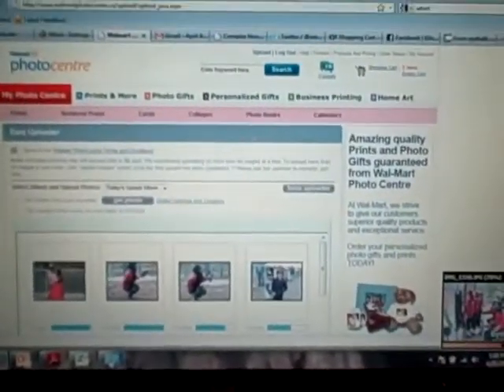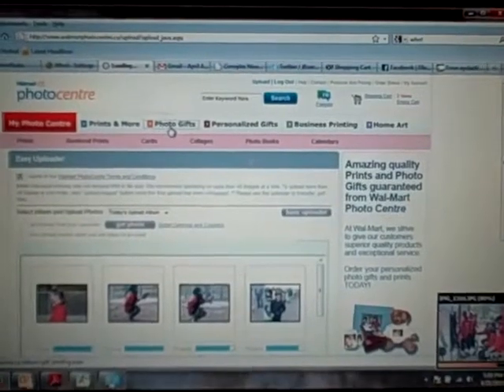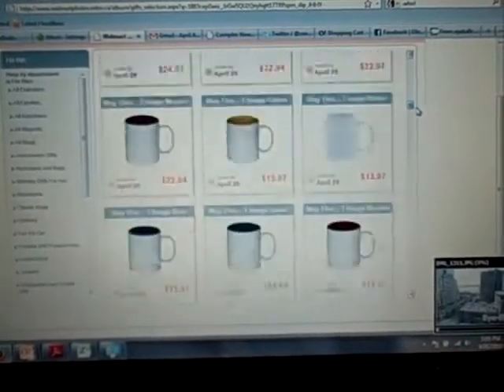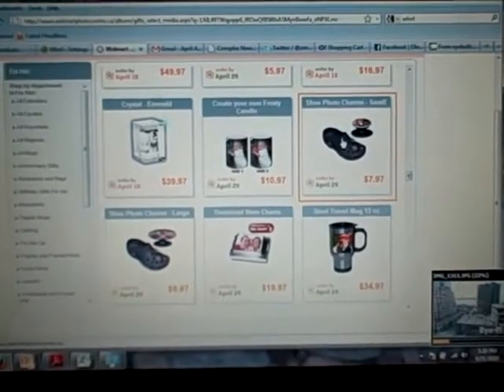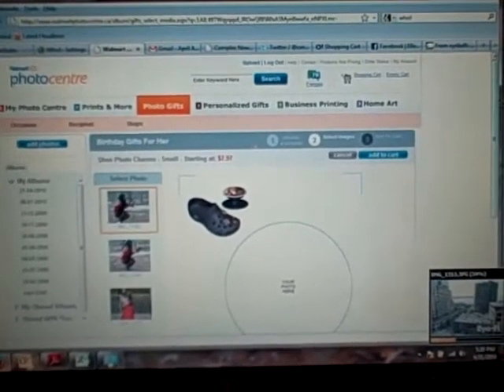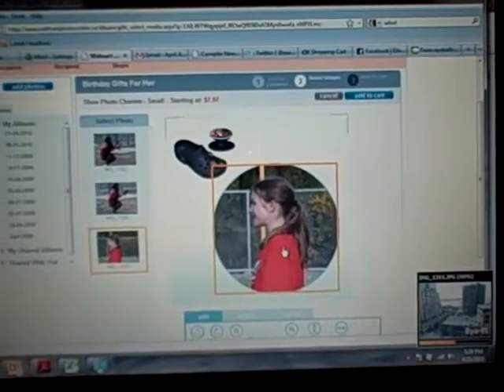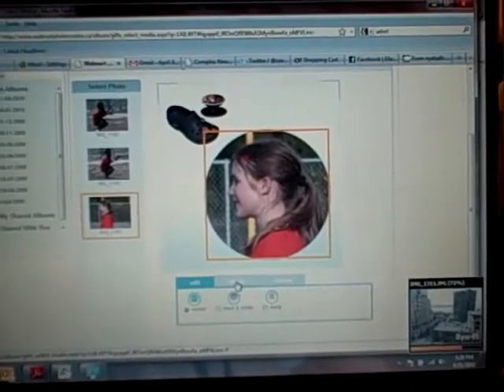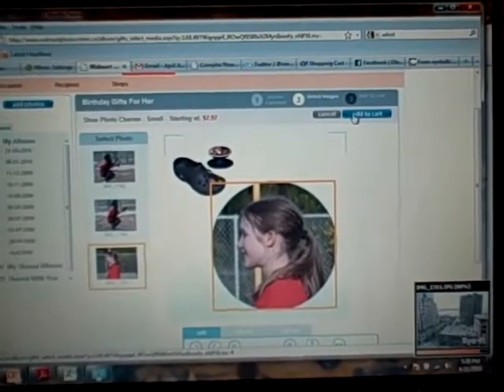Awesome Croc photo charms!